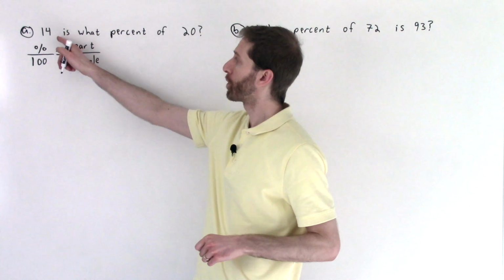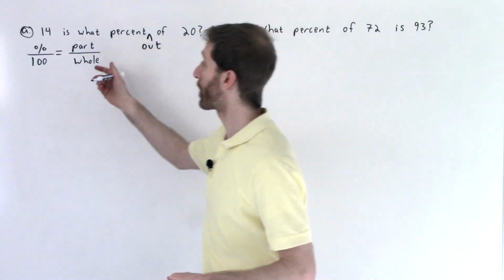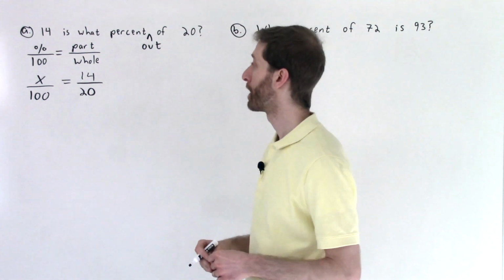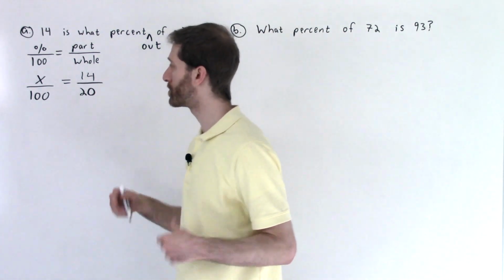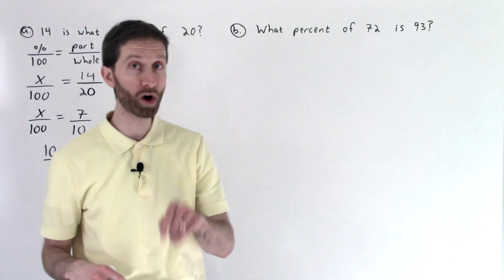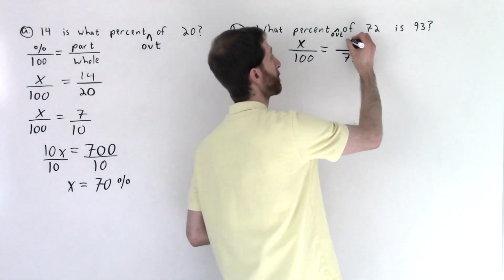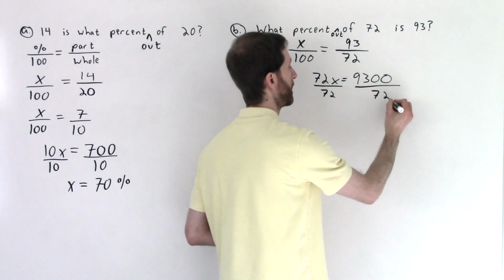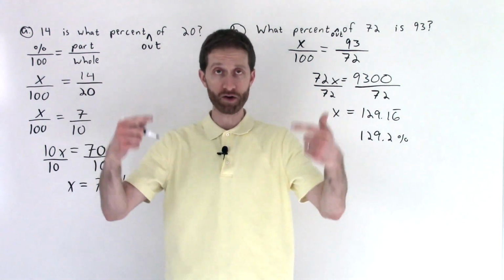3 8 Video 1 Finding the Missing Percent Using Proportions